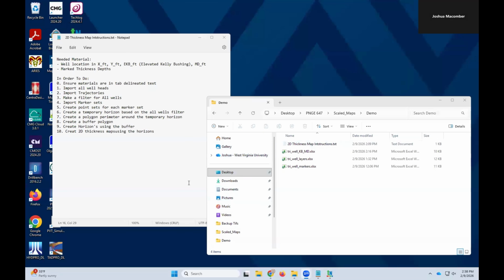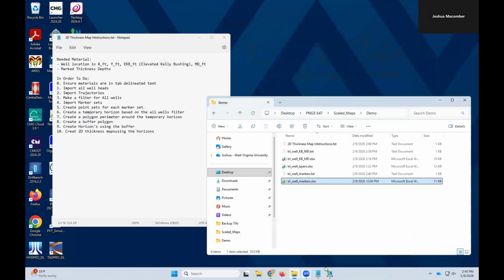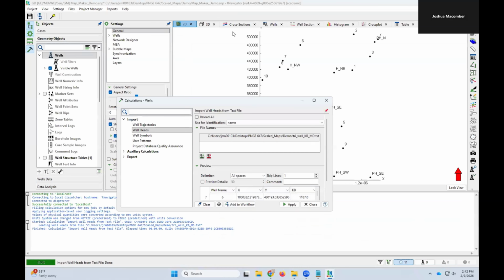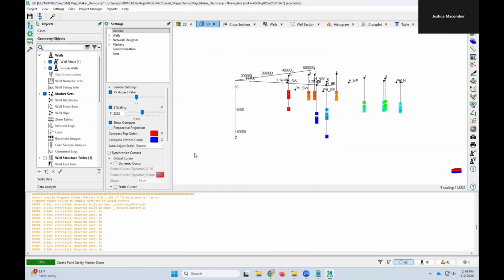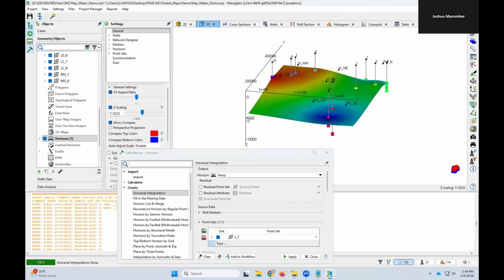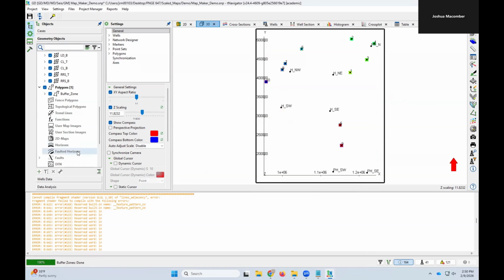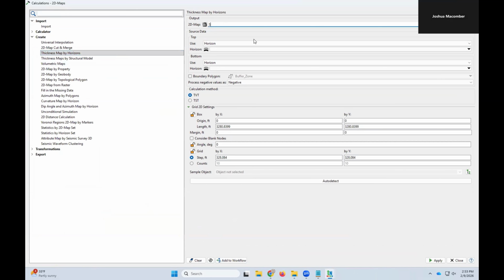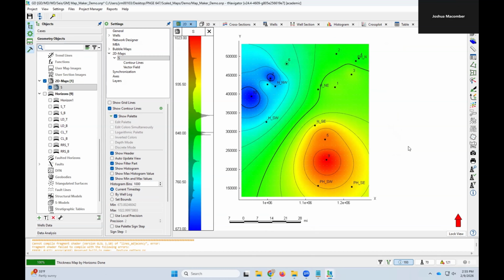How To Make 2D Thickness Maps in Tnavigator Using Interpreted Tops & Bottoms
Needed Material:
- Well location in X_ft, Y_ft, EKB_ft (Elevated Kelly Bushing), MD_ft
- Marked Thickness Depths

In Order To Do:
0. Ensure materials are in tab delineated text
1. Import all well heads
2. Import Trajectories
3. Make a filter for All wells
4. Import Marker sets
5. Create point sets for each marker set
6. Create a temporary horizon based on the all wells filter
7. Create a polygon perimeter around the temporary horizon
8. Create a buffer polygon
9. Create Horizon's using the buffer
10. Create 2D thickness maps using the horizons